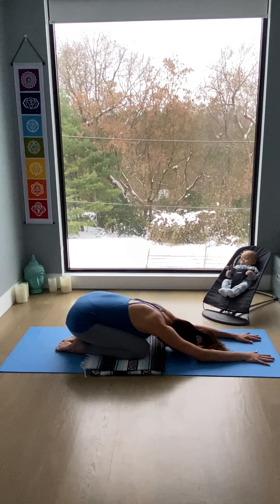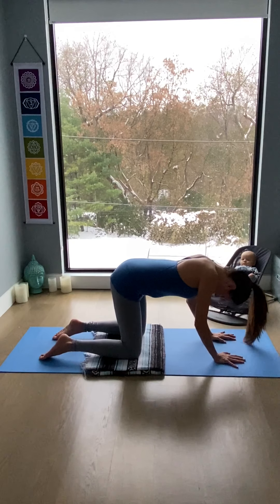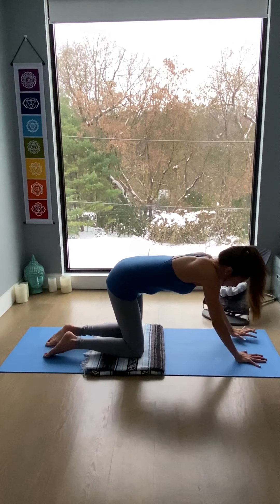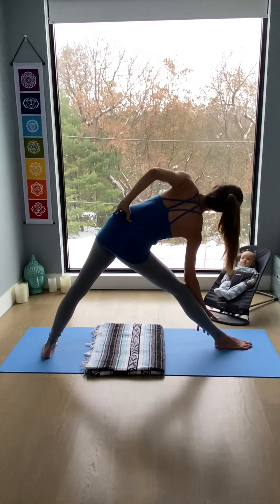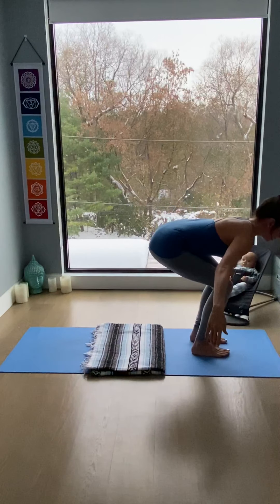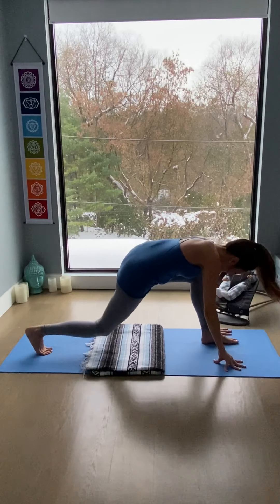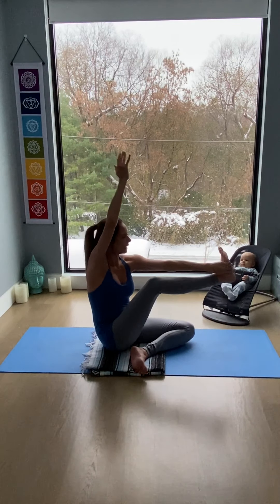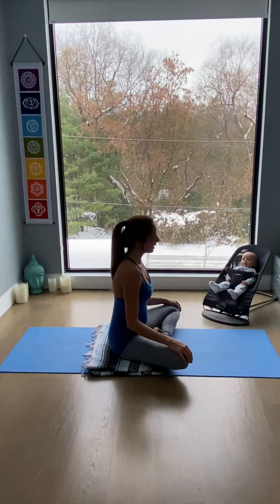“Let it Snow” Morning Yoga Flow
30 minute Hatha Yoga Flow for anyone. Slow paced, simple postures (standing and sitting asanas). Wakes up the whole body and energizes for the day. Great for new mamas. My 3 month old baby provides the soundtrack for this sequence. Ends with brief chakra centering - and baby talking ;)